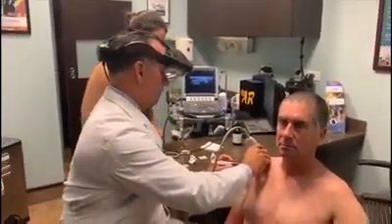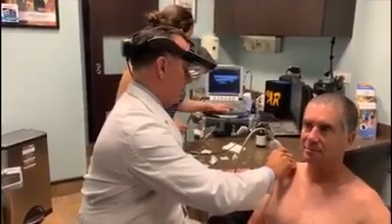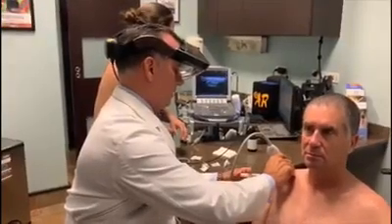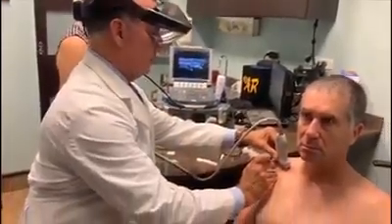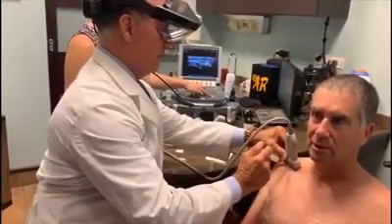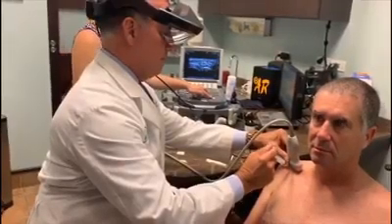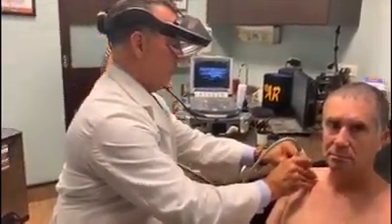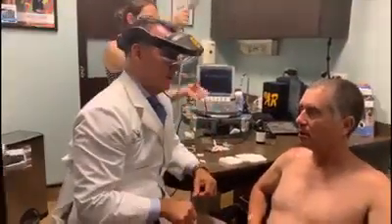Patient Getting PRP Injection Guided by Augmented Reality Ultrasound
Always keeping up to date with the latest technologies that benefit our patients. Where we get to see the ultrasound anatomy super imposed onto the patient. Here’s a quick video of one of our recent patients getting his PRP...

Dr. Alejandro Badia Orthopedic Hand, Wrist, Shoulder and Elbow - Badia Hand to Shoulder Center Doral, Miami Florida

With the help of Atlantic Corporate Travel (Madeline Martinez -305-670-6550), Badia Hand to Shoulder can provide the following services for those patients traveling to Miami for treatment/surgery:

• Multilingual Staff
• Private chauffeured service - includes transfers between the ambulatory surgery center and hotel, airport transfers, transportation to and from Dr. Alejandro Badia's office, shopping etc.
• All business and leisure travel arrangements
• Airline, hotel and car reservations
• 24/7 access to travel agents
• Negotiated business class and economy airfares
• Negotiated and corporate hotel rates with discounts for BHS patients
• Corporate car rental rates
• Onsite MRI and rehabilitation services

3650 NW 82nd Ave. Suite 103